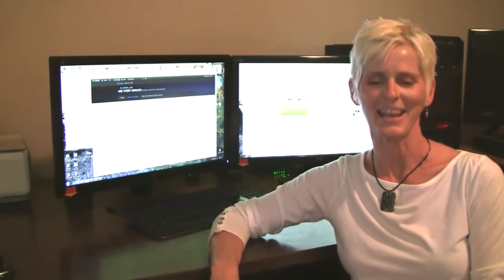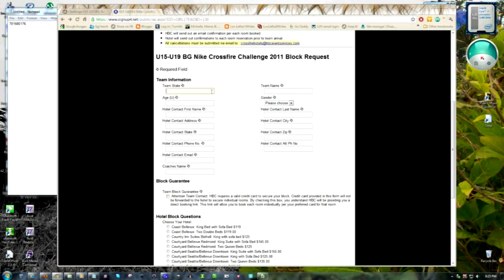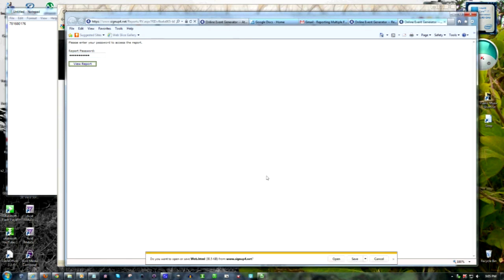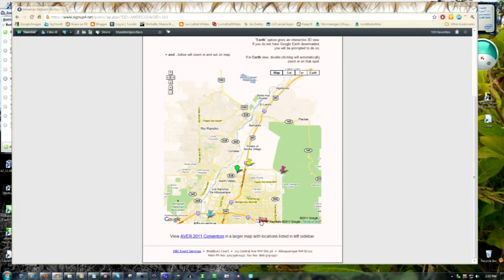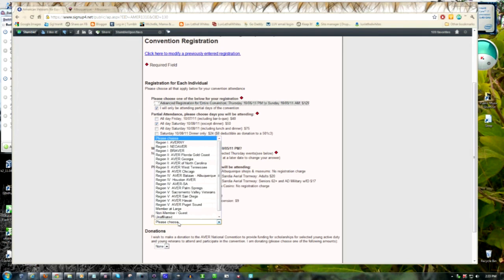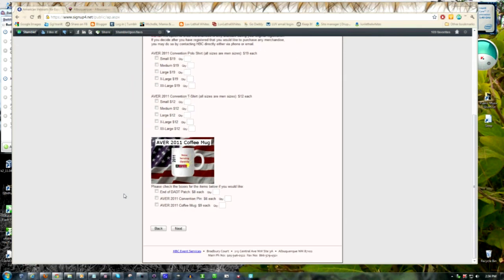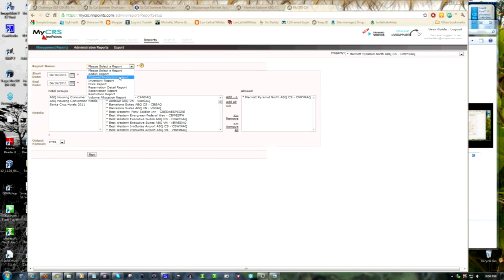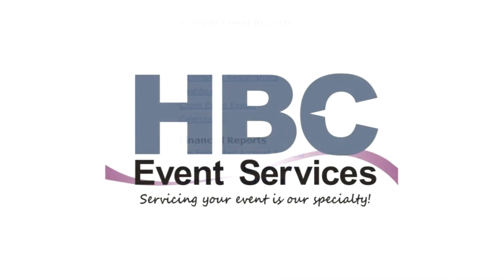02 short compressed version of CVB presentation 061911.mp4